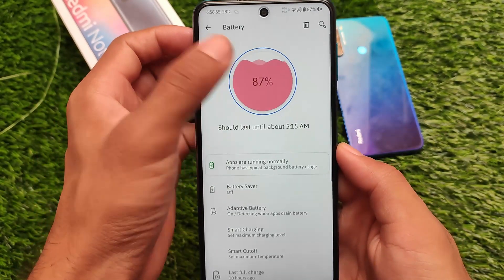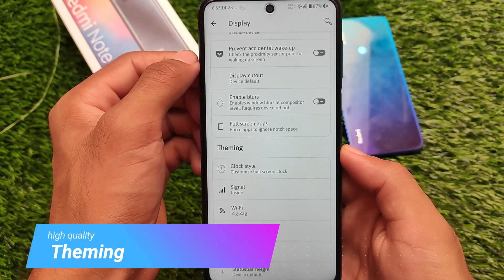OFFICIAL Cherish OS Android 11 ft. Redmi Note 9s/Pro/Pro Max/Poco M2 Pro | Android 12 Features ?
Hey guys, What's Up? Everything good I Hope. In this Video, I'm gonna show you " OFFICIAL Cherish OS Android 11 ft. Redmi Note 9s/Pro/Pro Max/Poco M2 Pro | Android 12 Features ? " . Make Sure to watch this video till the end to understand everything.